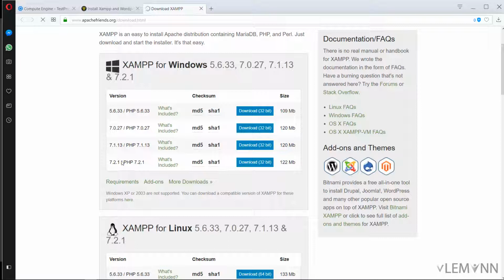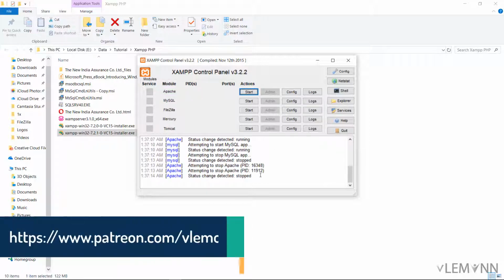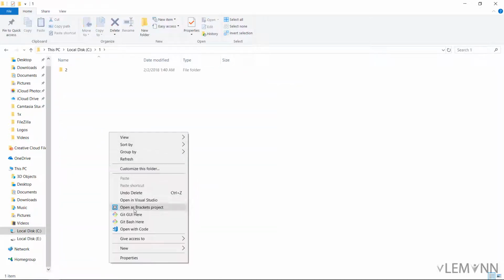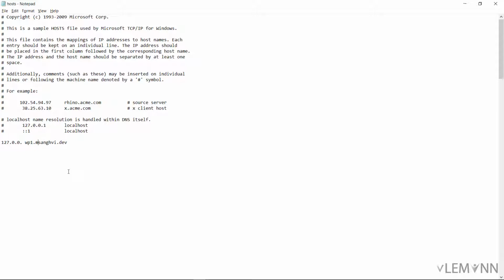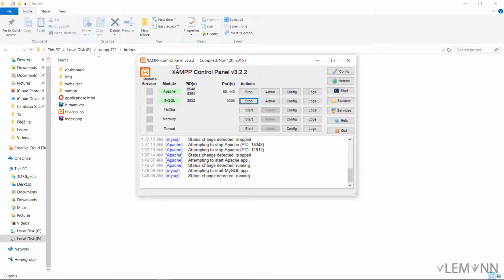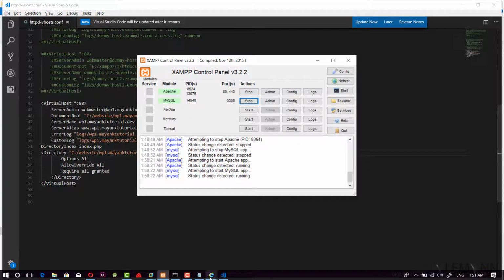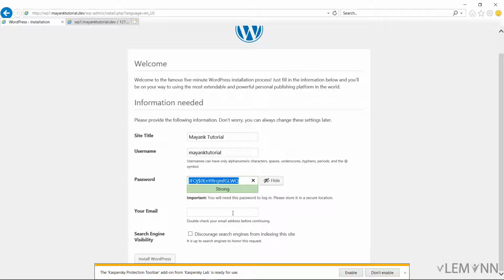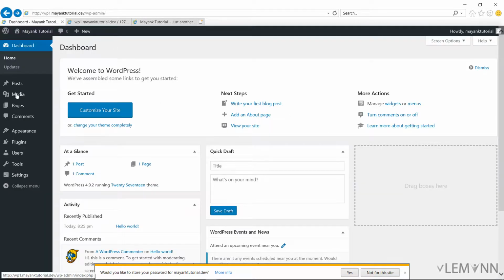How to Install WordPress on Windows 10 and Xampp Create a Local Website